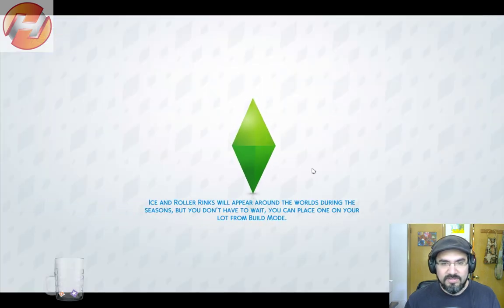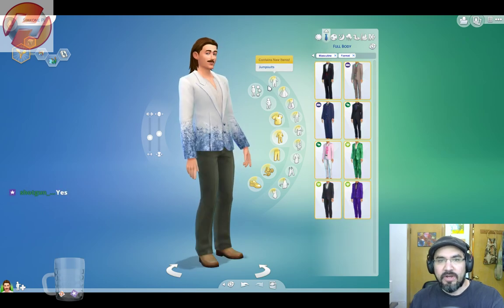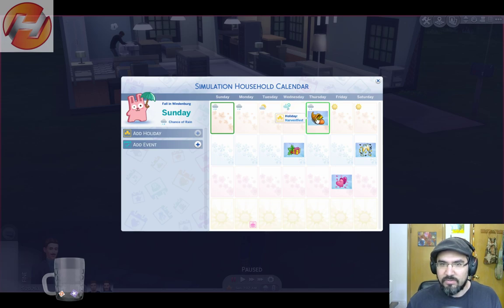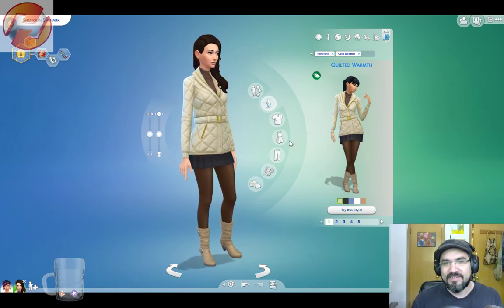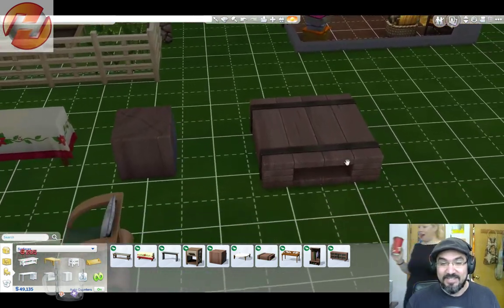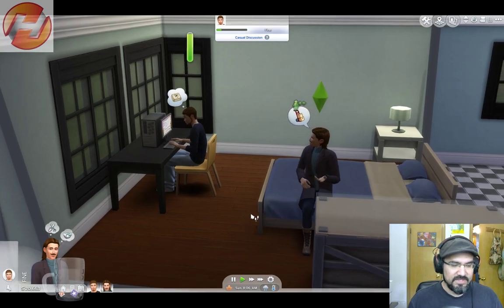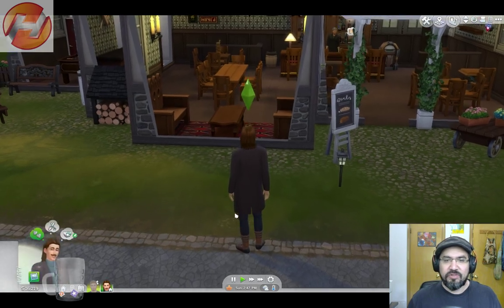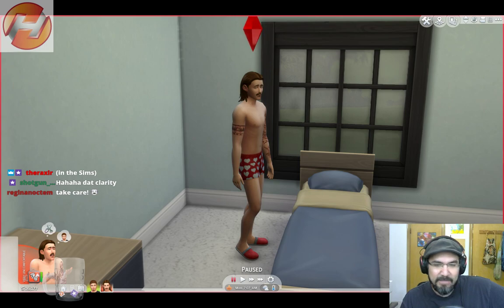Playing The Sims 4 Seasons Expansion Pack